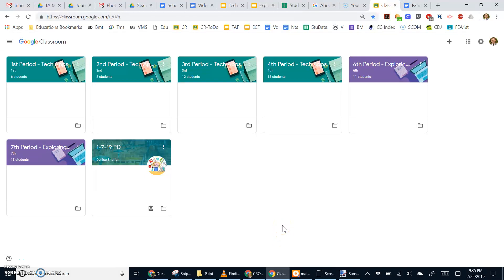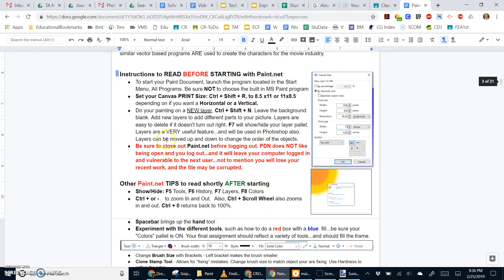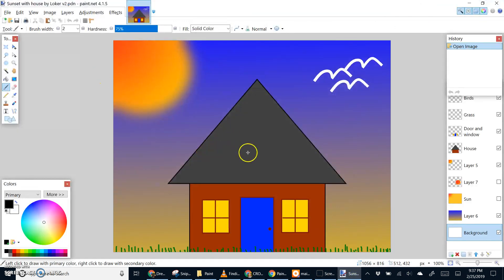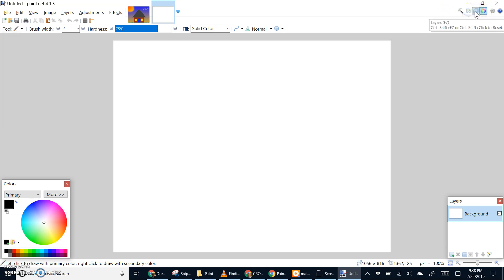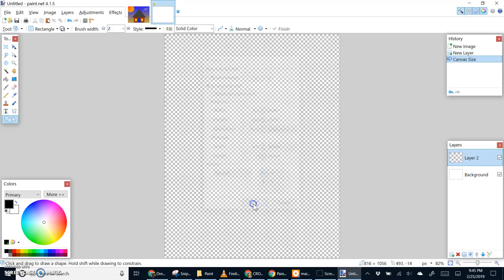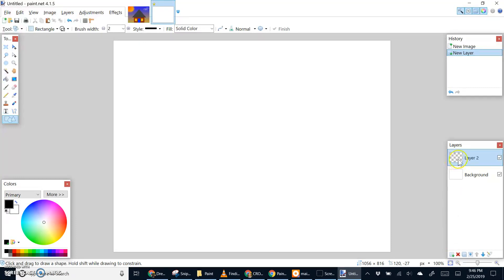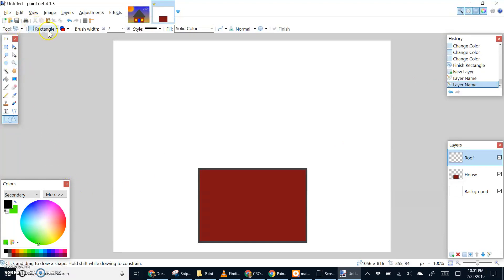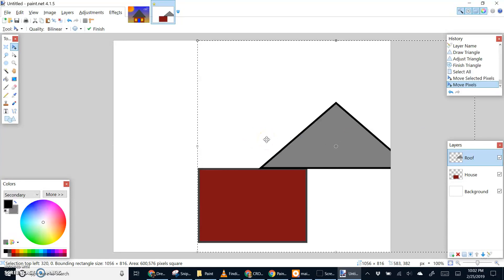Painting Startup in Paint.Net by Drew Loker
Starting a painting using the application Paint.net.